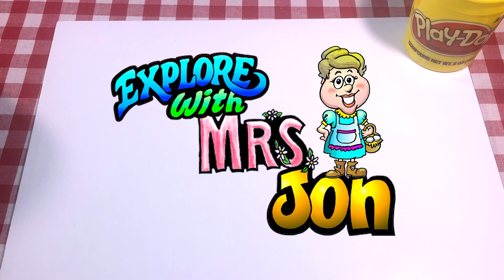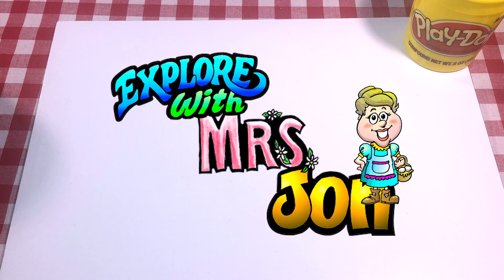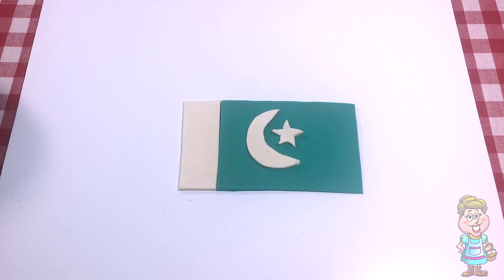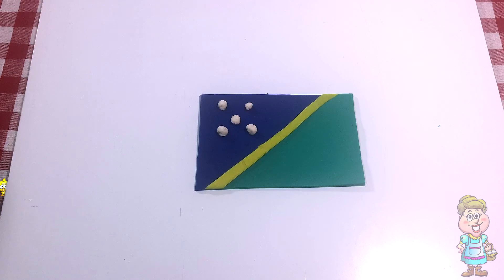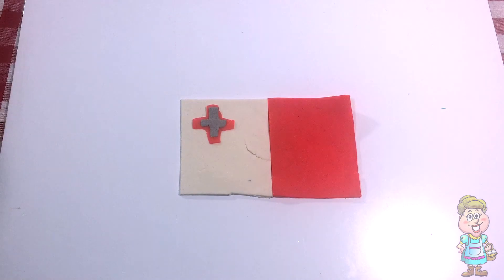Play-Doh Flags! Pakistan, Solomon Islands, and Malta! EWMJ #260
More Play-Doh flags!  Today Mrs. Jon makes the flag of Pakistan, where they say, "salaam!"  And she makes the flag of Solomon Islands, where they say, "lu hao?"  And she also makes the flag of Malta, where they say, "bongu!"  How do you say hello?

ABOUT OUR CHANNEL:

Welcome to Mrs. Jon’s Farm!  Mrs. Jon loves to open surprise eggs filled with toys and fun!  She sings, tells stories, goes shopping, plays with toys and Play-doh, plays kids games, and teaches the alphabet, numbers, colors, shapes, and patterns.

Some of her favorites are: Peppa pig, Sylvania Families or Calico Critters, My Little Pony, MLP, Shopkins, Playmobil, Paw Patrol, Hello Kitty, Adventure Time, Doc McStuffins, Littlest Pet Shop, LPS, Frozen, Thomas and Friends, Tsum Tsum, Little People, Minecraft, Pez, Lego, Disney, and Sophia the First.

Farmer Jon sneaks in and has fun with her toys when she is not looking!

You'll Never Believe What This Hen Can Lay!

You'll Smile When You See What's In Her Shopping Cart!

What Shenanigans Will He Get Into Today?